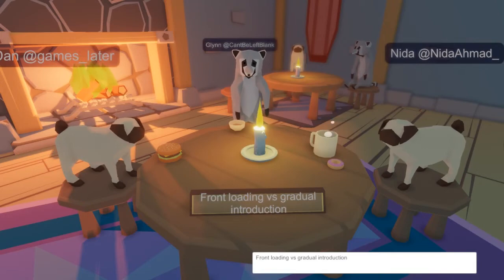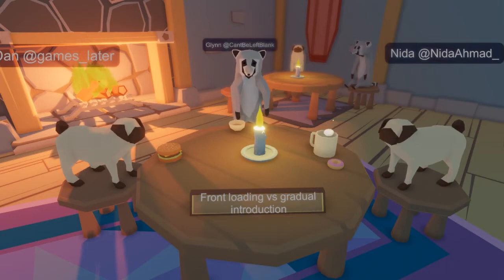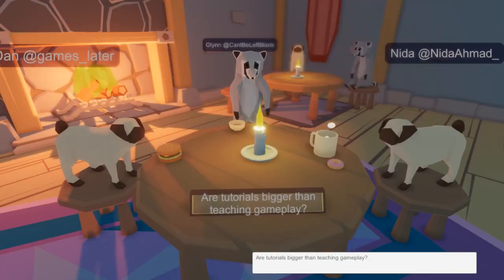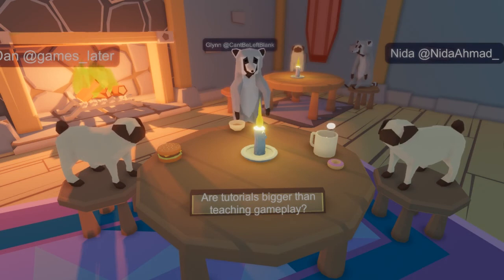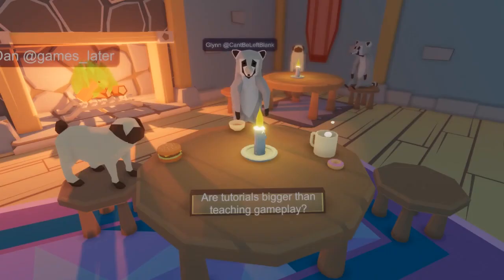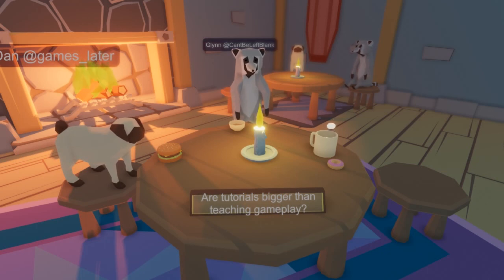Designing Awesome Tutorials | Level Edit : A Game Dev Podcast #1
- Warning: Flashing lights in the video -

Welcome to the  first episode of the Level Edit Podcast!

This week we discuss what goes into designing a tutorial and so much more including:

👉 Features of a good tutorial and what makes them fun

👉 Should you front load or gradually introduce mechanics and lessons?

👉 Balancing teaching vs player exploration

👉 Psychology of tutorial design

👉 Are tutorials bigger than just teaching gameplay?

Sit down with a hot drink and tune in to us chatting about tutorial development, thanks for listening! Do you have a favourite tutorial or any thoughts on designing a great one? Drop us a comment with your ideas.

We're sorry about the audio and the flashing lights issue this time around and are working on fixing them for the next episode.

Ever wondered what goes into making great video games?

Level Edit is a podcast where the three of us gather in a cosy virtual tavern chatting all things video game design and games industry related. We're made up of a game designer, a developer and a games UX-er, who love games and strong opinions! We discuss and dissect game development, getting into the details of game design, the business side of things and the industry as a whole. Joined by indies and industry pros, we'll give you an insight into the world of making games. 🎮